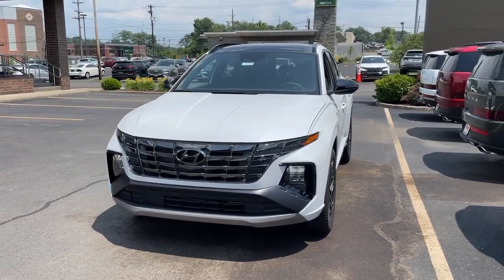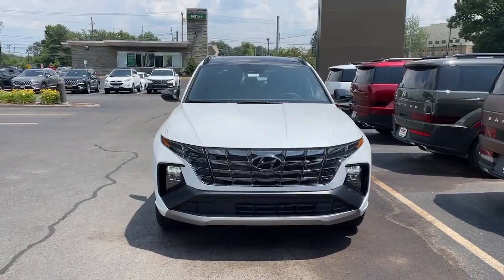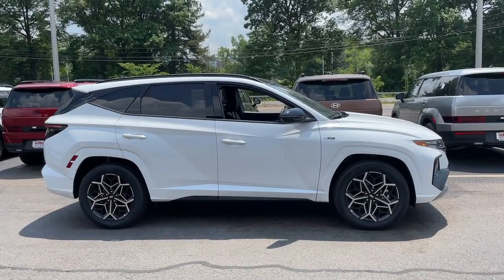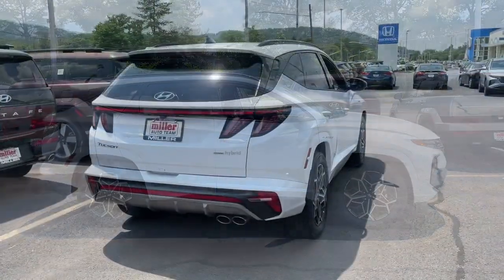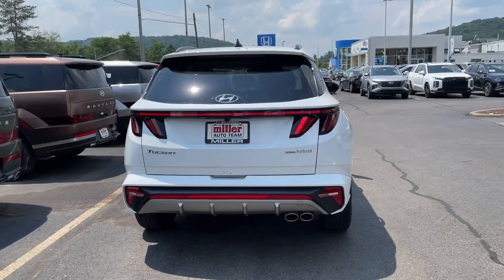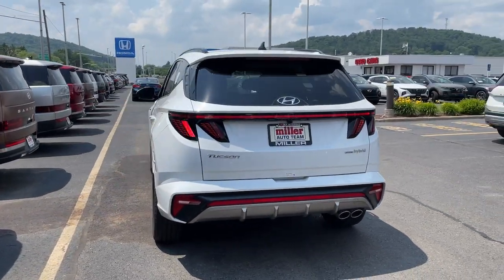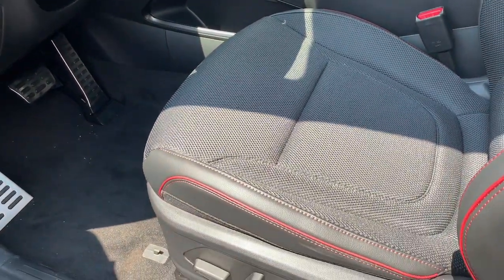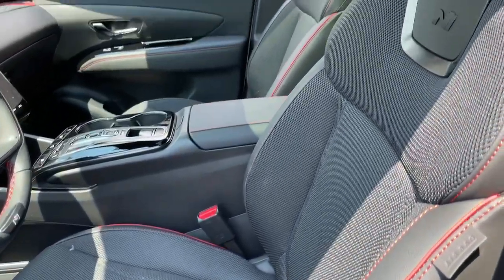2024 Hyundai Tucson_Hybrid Vestal, Binghamton, Ithaca, Johnson City, Big Flats, NY HY7713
White Pearl New 2024 Hyundai Tucson_Hybrid N Line available in Vestal, New York at Miller Auto Team. Servicing the Binghamton, Ithaca, Johnson City, Big Flats, NY area.